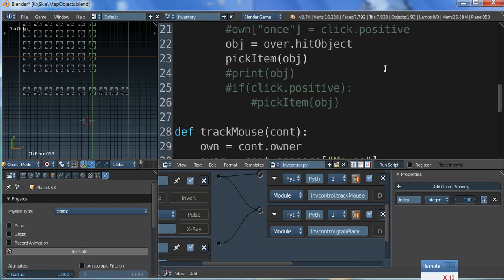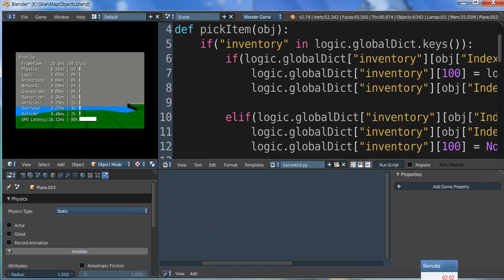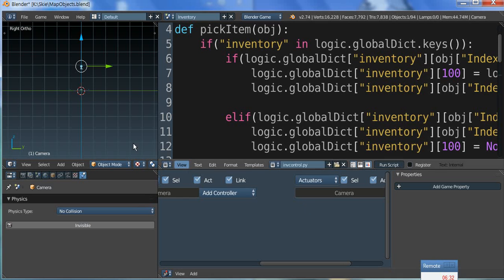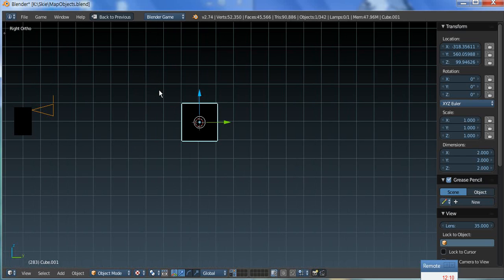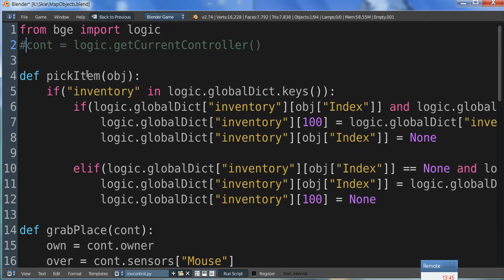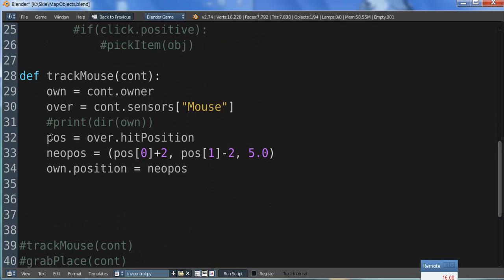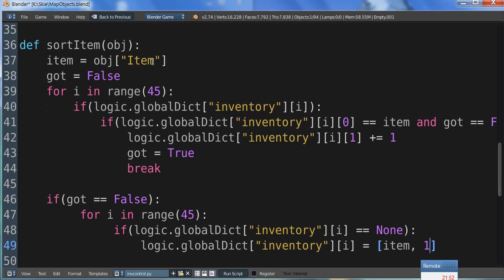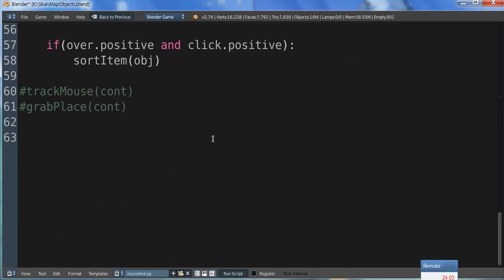Let's Blending 4 Inventory 4 redub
Let's Blending - Now with more audio